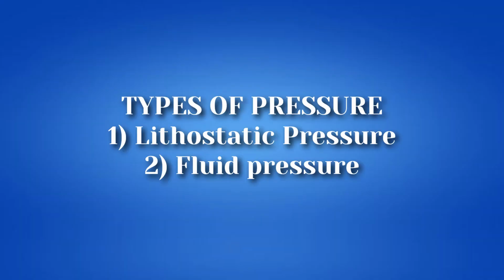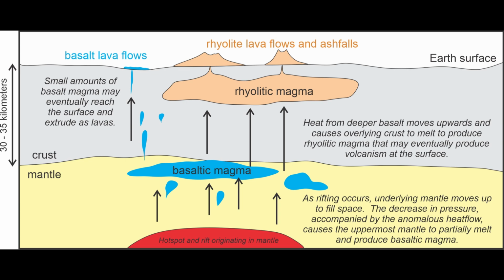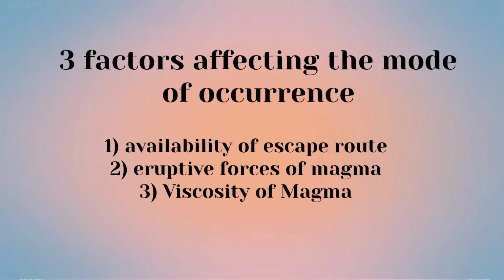EFFECTS OF PRESSURE ON MELTING AND CRYSTALLIZATION OF MAGMA-IGNEOUS PETROLOGY ASSIGNMENT